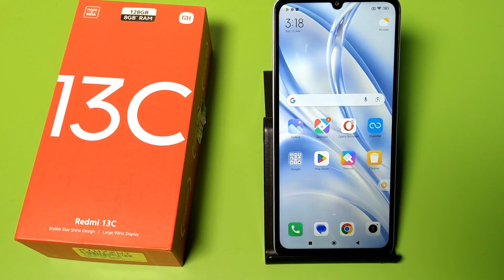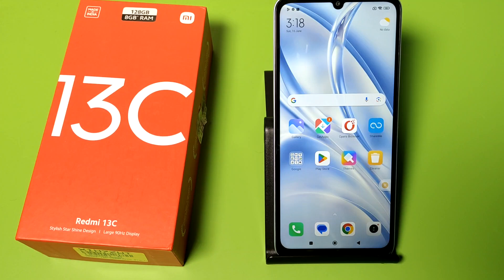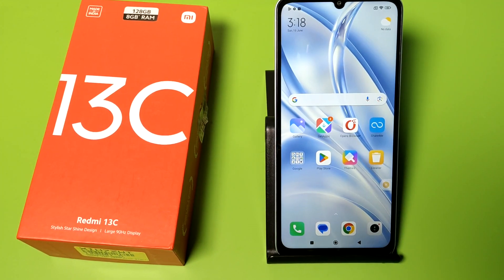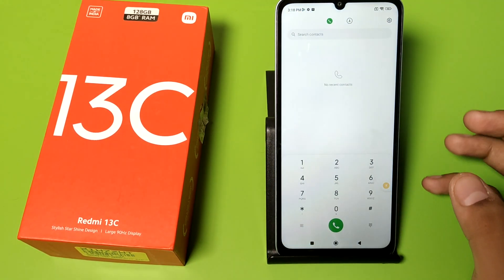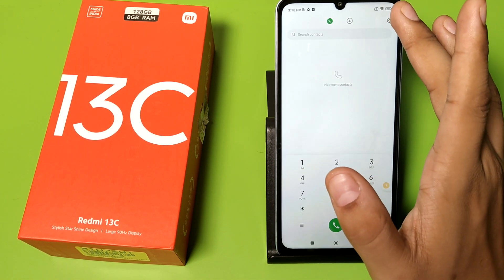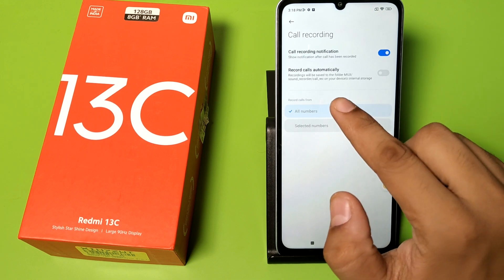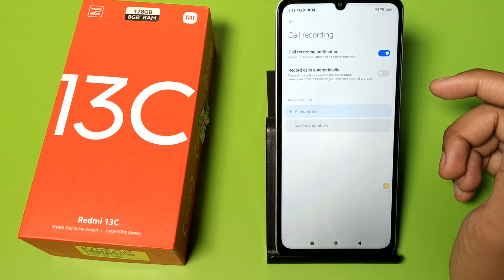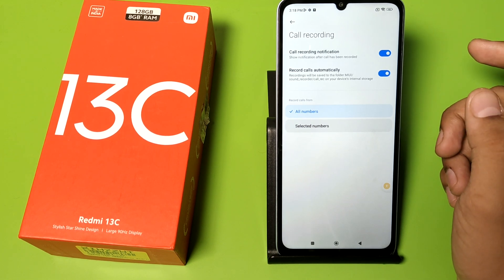Redmi 13c: Set automatic call recording - How to enable auto call recording on mi redmi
how to enable auto call recording on mi
redmi
how to enable auto call recording in mi 11
lite
how to enable auto call recording in mi 9
power
how to enable auto call recording in miui 13
how to enable automatic call recording in
mi
how to set auto call recording in mi phones
how to set auto call recording in mi10i
how to set auto call recording in mi note 10
pro
how to set auto call recording in mi mobile
how to set auto call recording in mi 11x